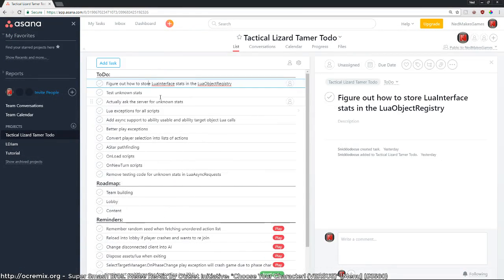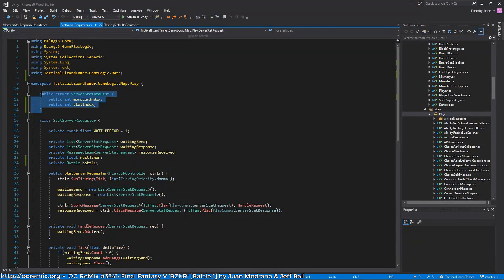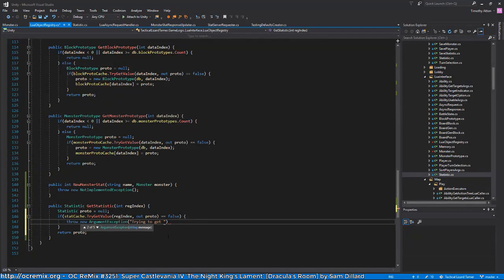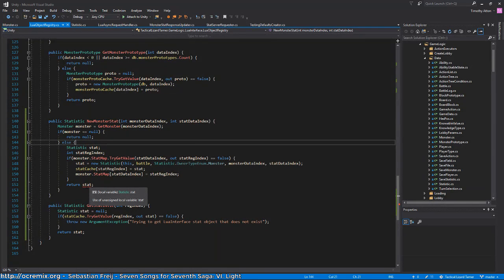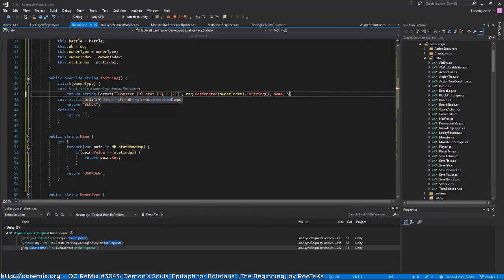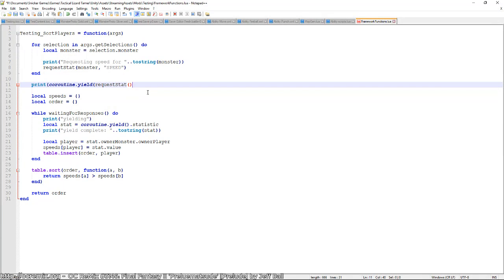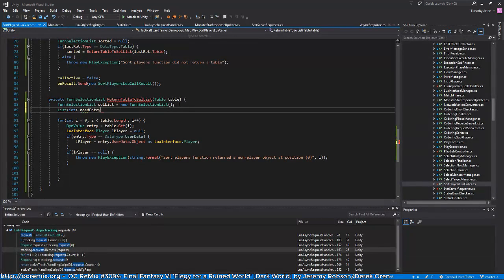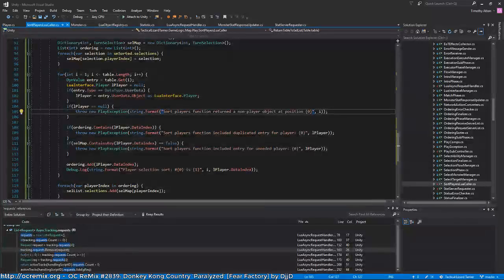Tactical Lizard Tamer, Unity GameDev Log 55! Sorting done!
I'm making a game in Unity! It will be a mixture of Pokemon teambuilding on a Fire Emblem / Final Fantasy Tactics style-map. Players will be able to mod in their own monsters and battle online! Today I figured out how to access and store Statistic objects for Lua and translated the return value from sort players script into a format usable by the game!